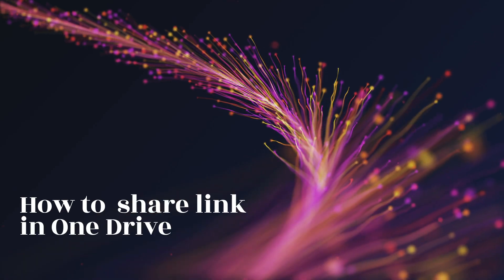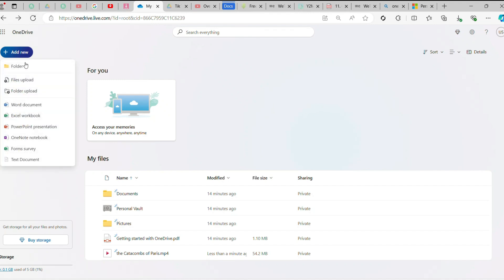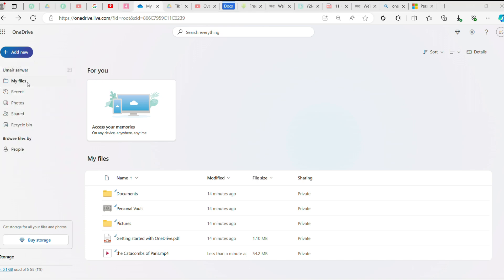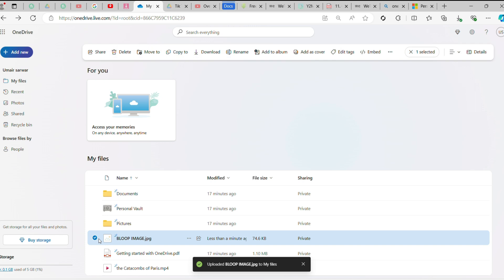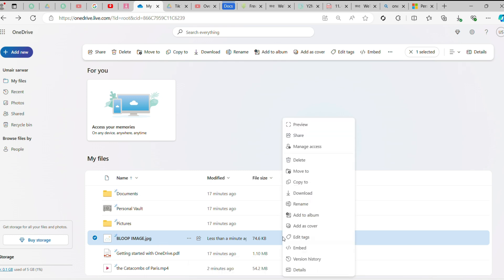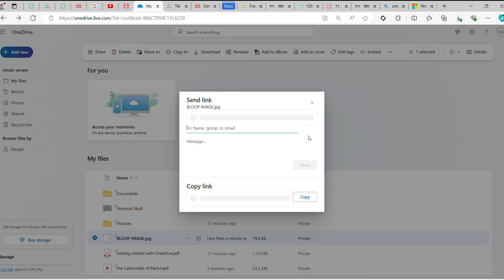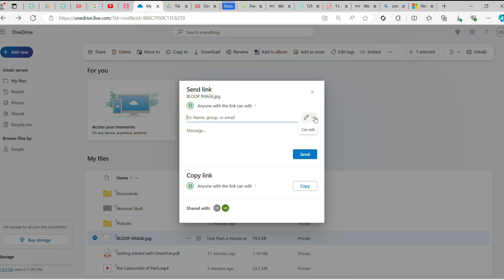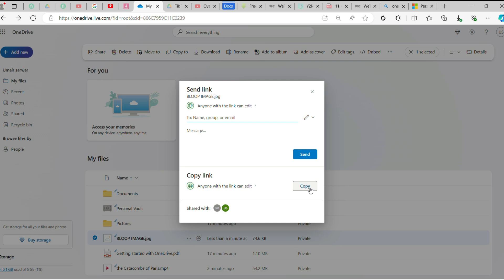How to create a onedrive link to share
In this video I'll show you how to create a link to share a onedrive folder or file with your friends. It's quick and easy.